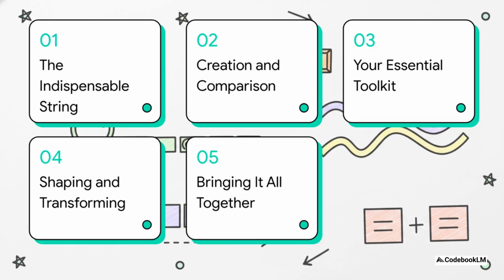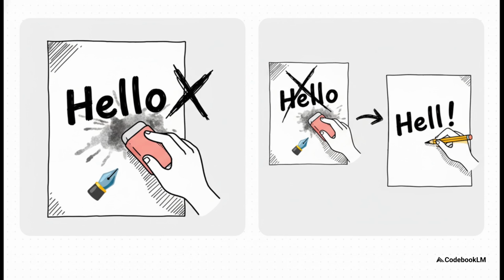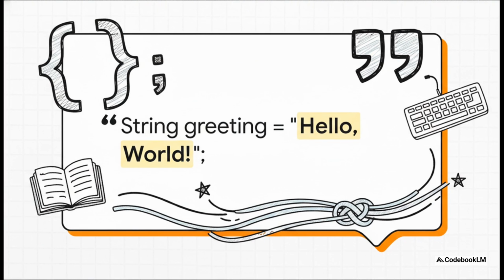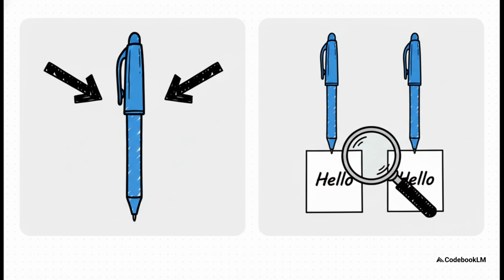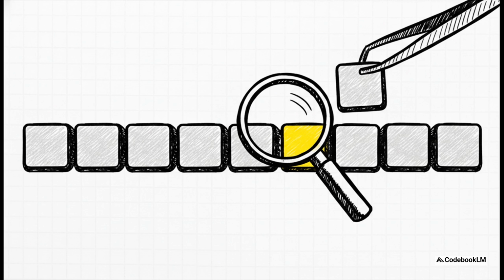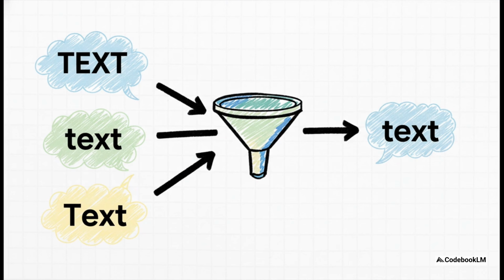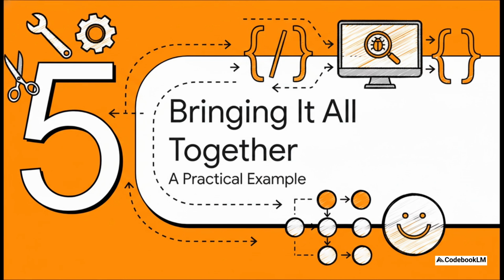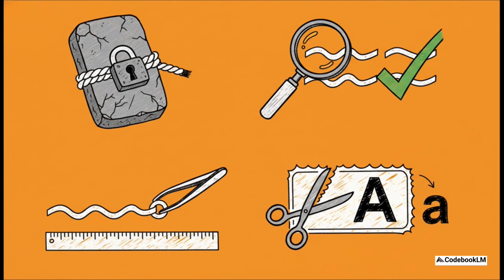👉 Java Strings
Java Strings are one of the most important and most misunderstood parts of Java.

In this video, we break down everything about Java Strings — from how they work internally to the most useful String methods every developer should know.

You will learn:
• How Java Strings are stored
• Why Strings are immutable
• The String pool
• Most used String methods like:
  - length()
  - charAt()
  - substring()
  - equals()
  - compareTo()
  - toUpperCase()
  - toLowerCase()
  - trim()
  - split()
  - replace()
  - contains()
  - startsWith()
  - endsWith()

This video is perfect for:
• Anyone who wants to write cleaner and faster Java code

CodebookLM turns complex programming topics into clear, practical knowledge.

Learn smarter. Build faster.